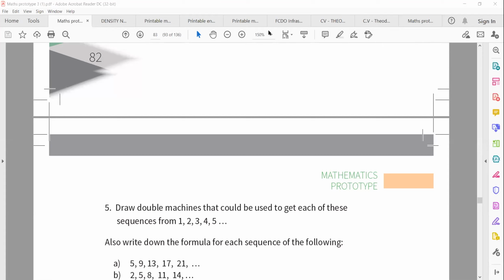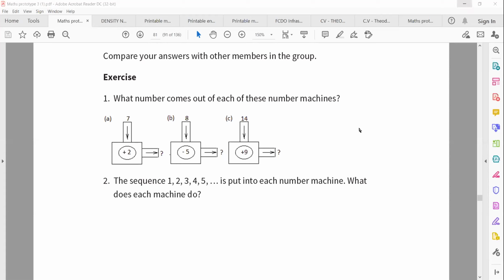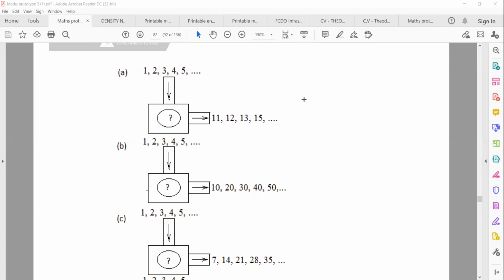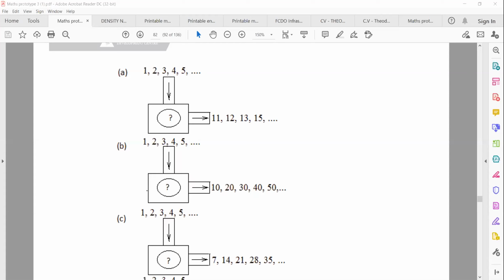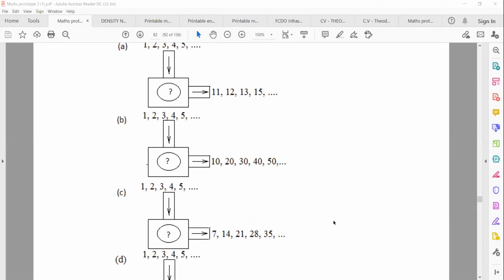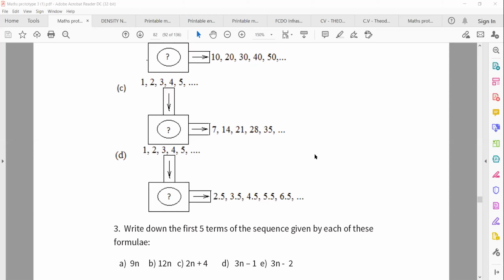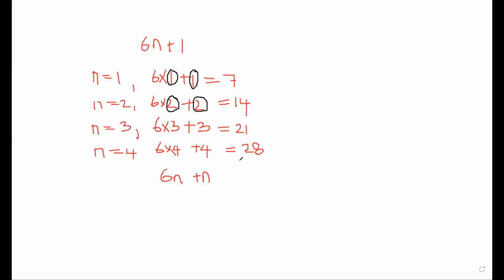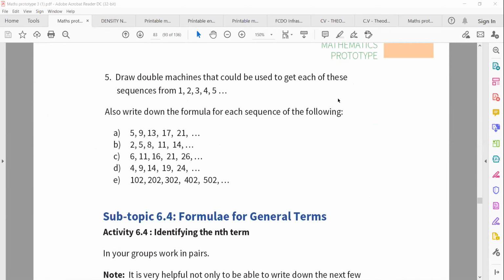S1 Mathematics - Number Sequence Part 3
S1 Mathematics - Number Sequence lesson 3